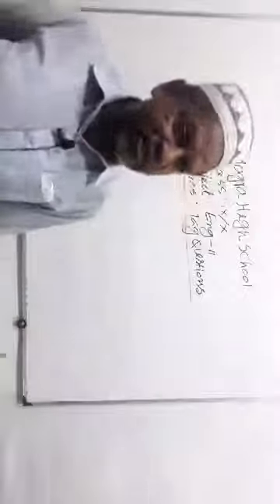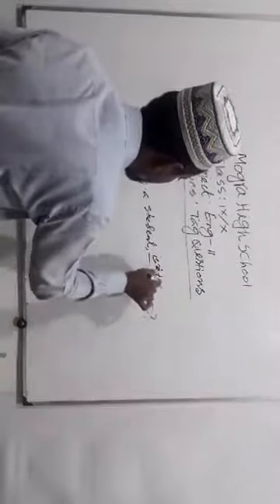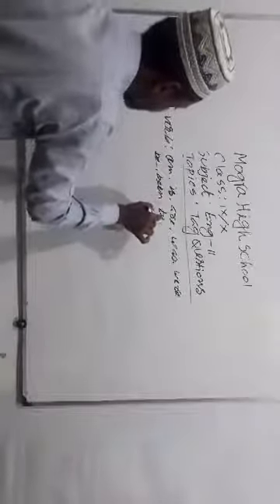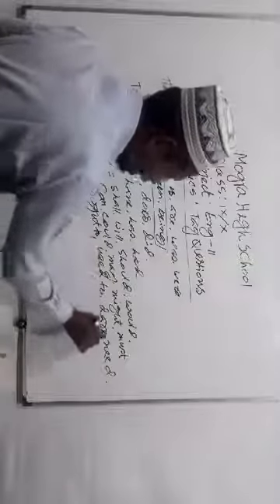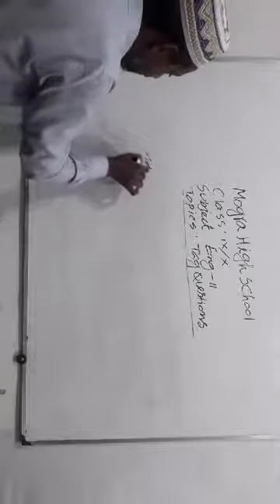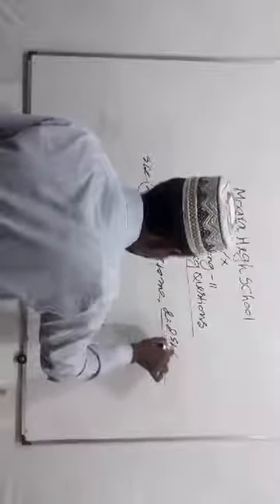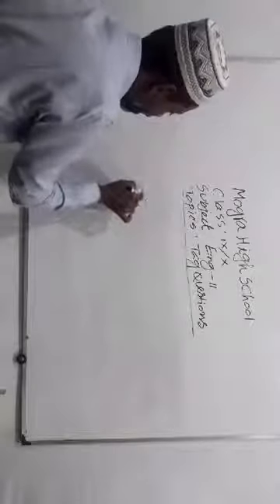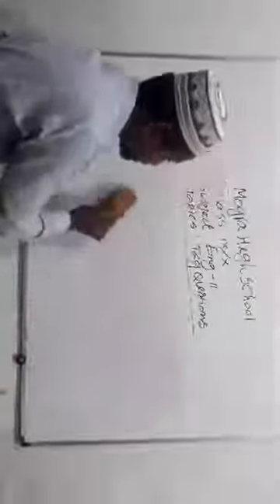Online class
Online class for class 9-10